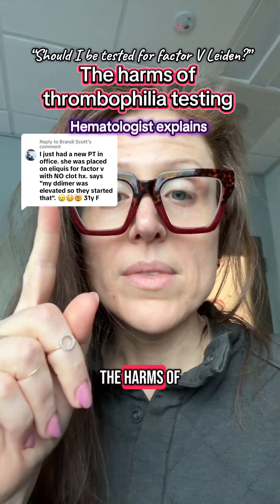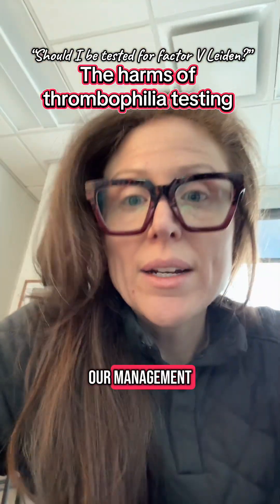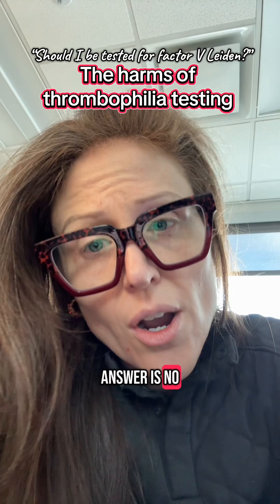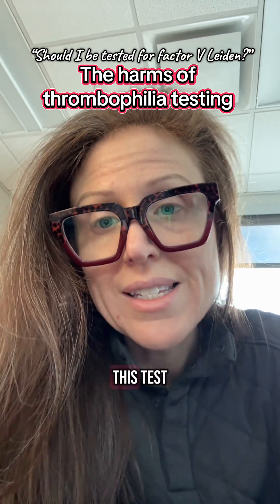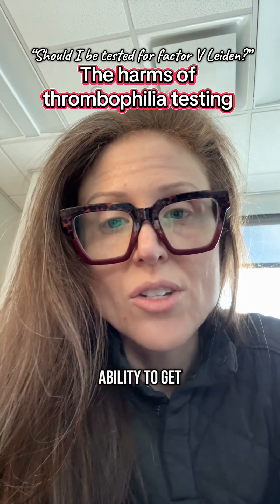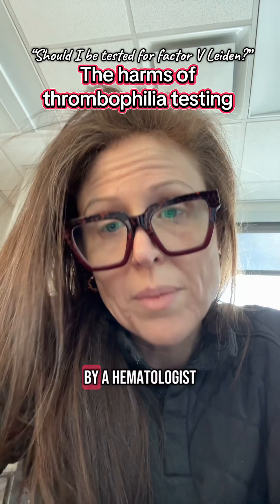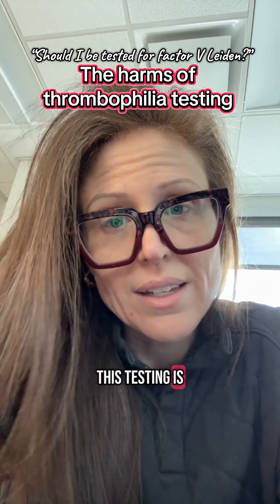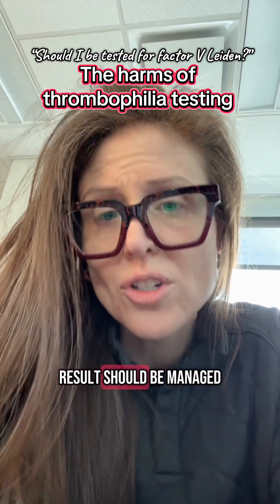Scott I see patients frequently who have been inappropriately over treated because they carry this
Scott I see patients frequently who have been inappropriately over treated because they carry this gene mutation. 😩